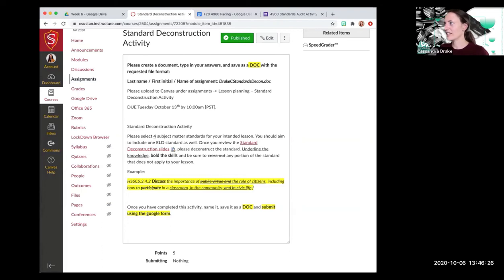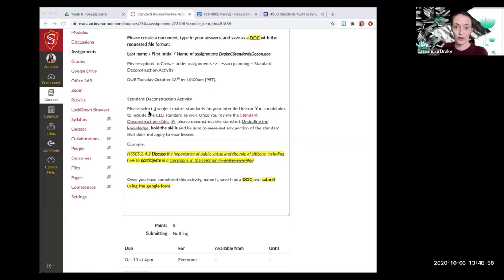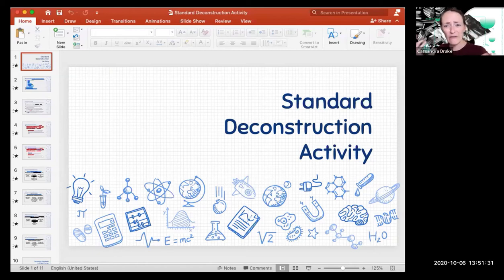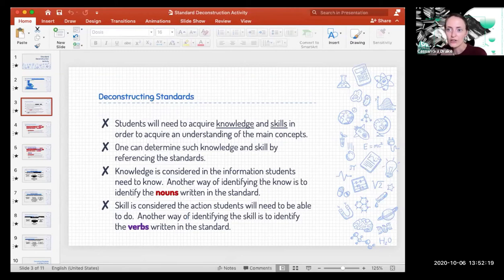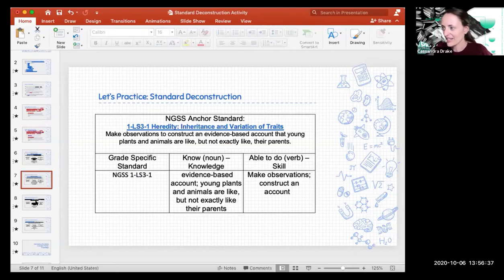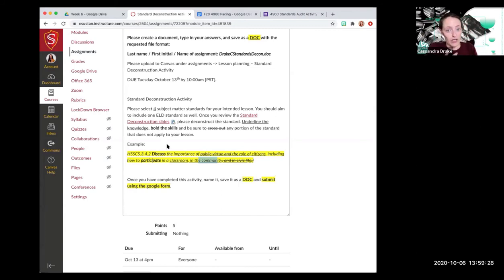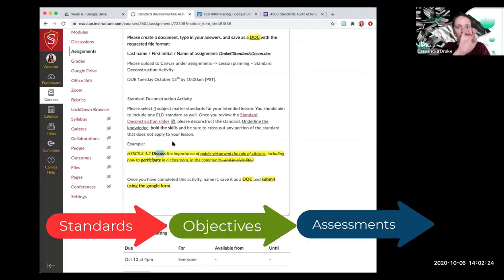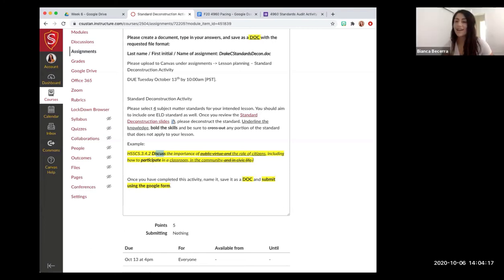Standard Deconstruction Activity Intro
This video decribes the process students should use when deconstructing standards to be used in their lesson planning process.